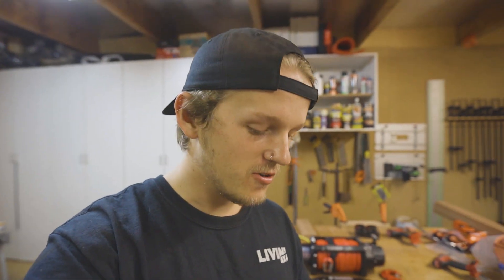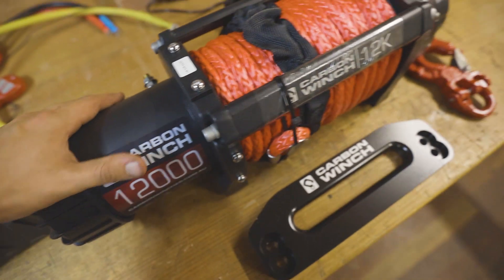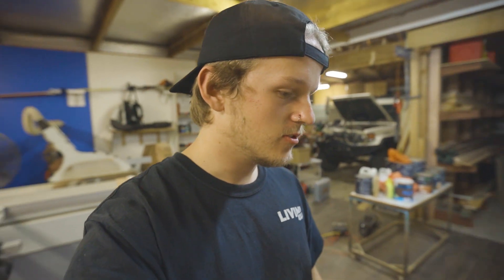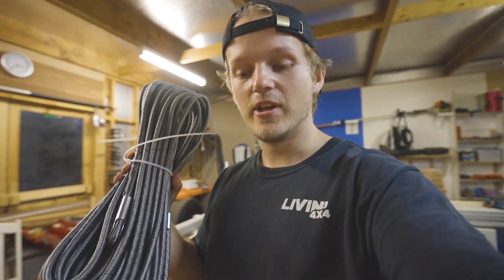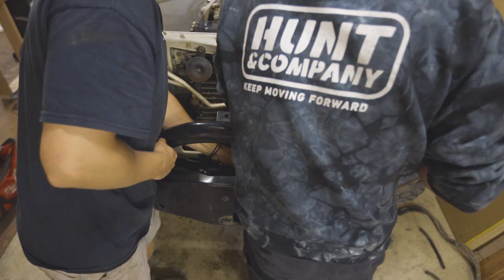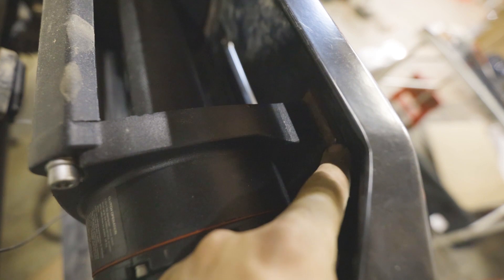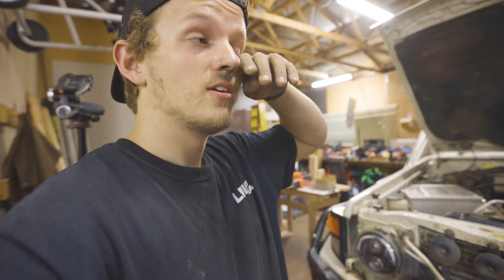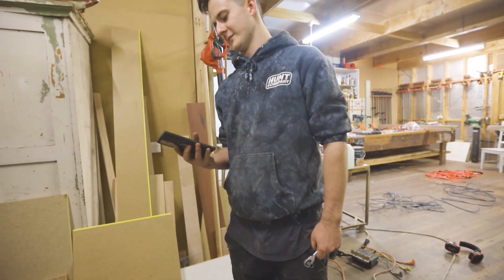Carbon 12k Winch Install on the Troopy!!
Carbon Off-road sent out the their 12k winch to test out!

Cop the new winter merch drop!